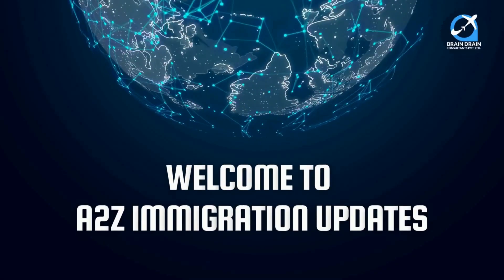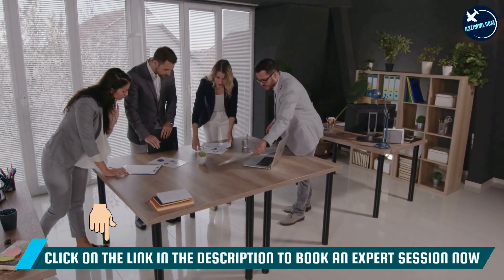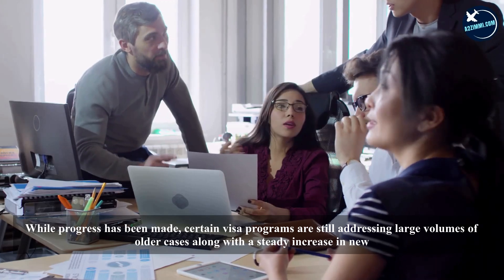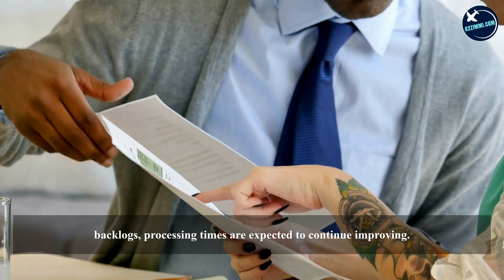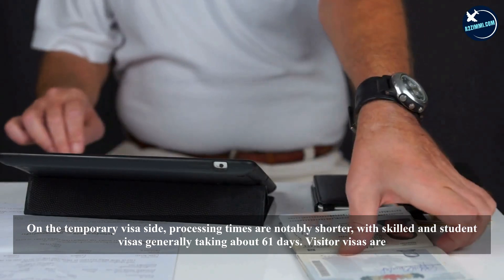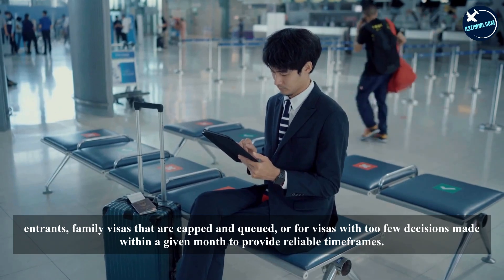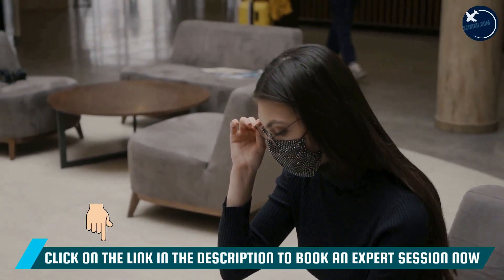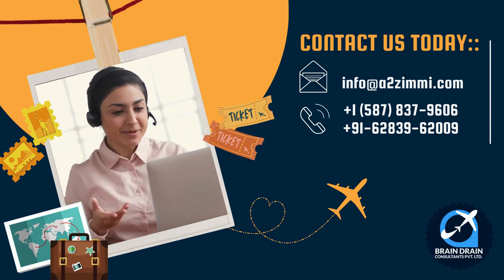Maximize Your Australian Visa Approval | Latest Updates on Visa Processing Times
Video Description: Get the latest updates on visa processing times, improvements, and key categories. Learn about streamlined procedures, processing times, and tips for faster applications.

🔴 Watch our News Web Portals:Australia's Latest Immigration Updates Latest Immigration Updates